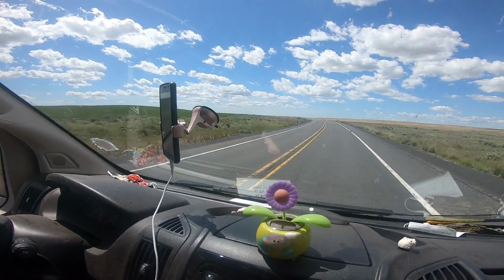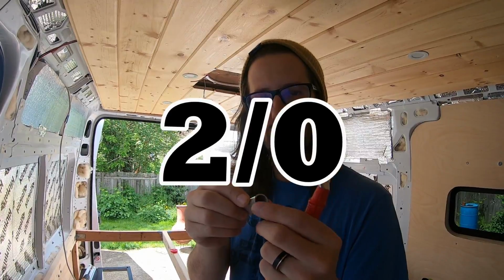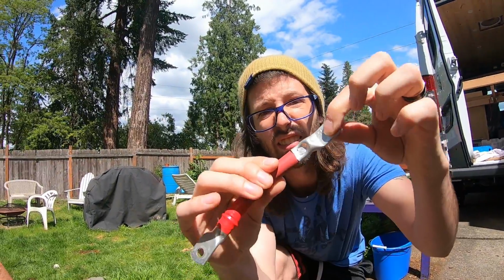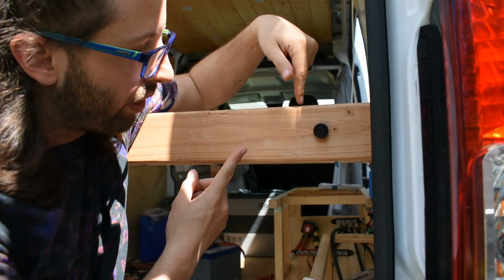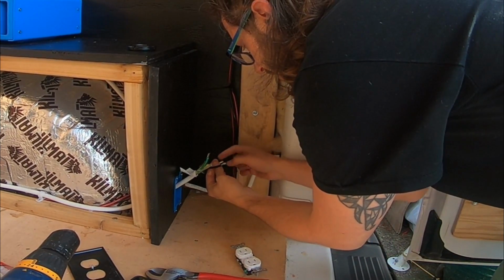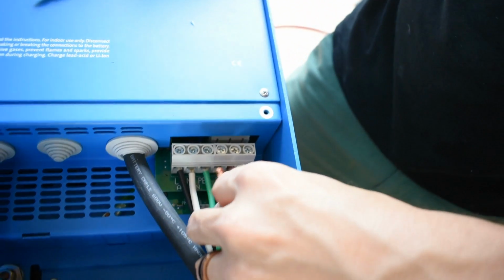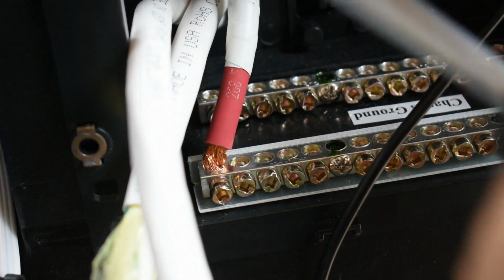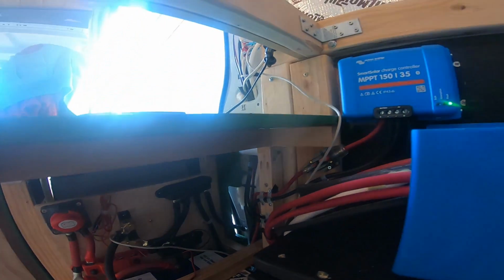Installing Van ELECTRICAL including SHORE POWER, INVERTER/CHARGER, WIRING +++ in 2018 RAM Promaster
In this video we show you the entire process of us installing our off-the-grid electrical setup in our 2018 Ram Promaster. Including our Shore power connection, our Victron Inverter/Charger, all our wiring, tips, tricks and so much more.

2:10 - Start of electrical install
3:55 - Explanation of bus-bars and shunt
7:20 - STRIPPING large gauge wire
9:00 - CRIMPING large gauge wire
12:15 - Adding EXTERNAL SHORE
14:30 - Installing a SWITCH on 12v Lights
18:25 - Installing 120v OUTLET
21:08 - Connecting Victron INVERTER/CHARGER
25:28 - Connecting DISTRIBUTION PANEL
28:45 - Final Test

Our next video we plan to show you the entire process of building and adding all these components and share more TIPS, TRICKS and HOW-TO's.

Andrew & Allison are trying to build the perfect custom RV to travel the country in after their wedding in 2020. Follow along below for future build updates and travel adventures.

ALL MUSIC USED IS FROM YOUTUBE FREE MUSIC LIBRARY!